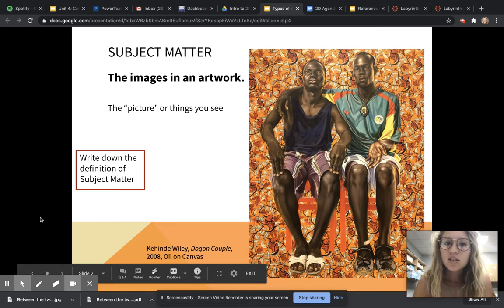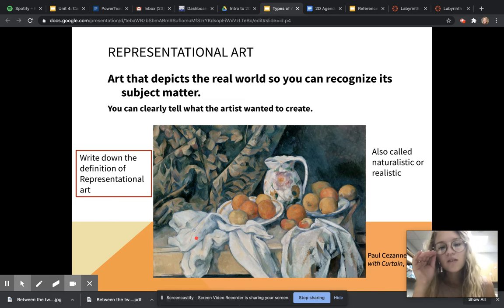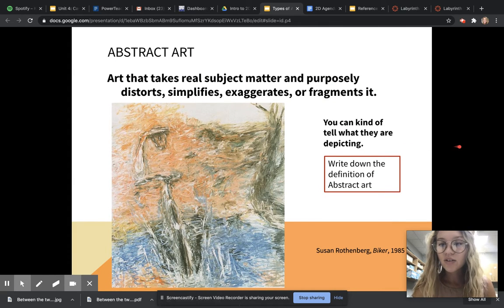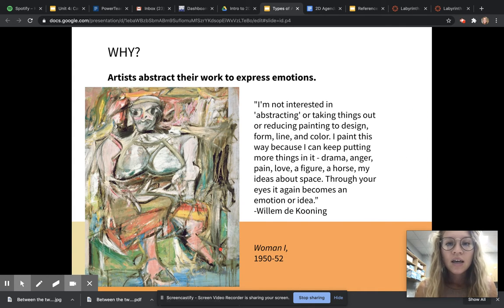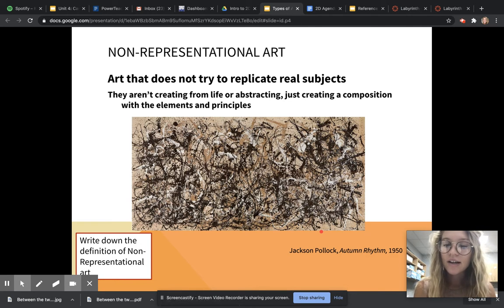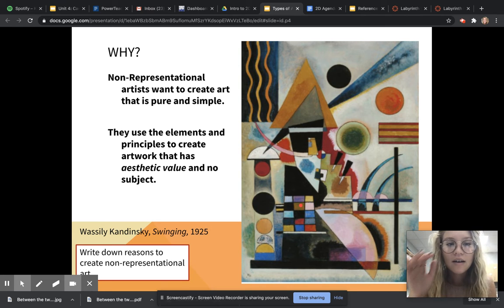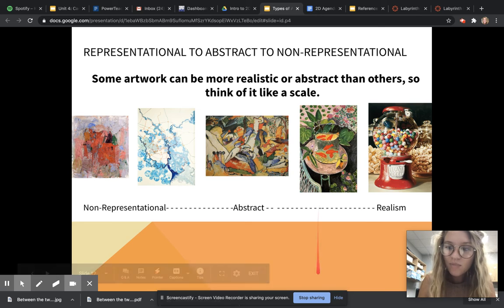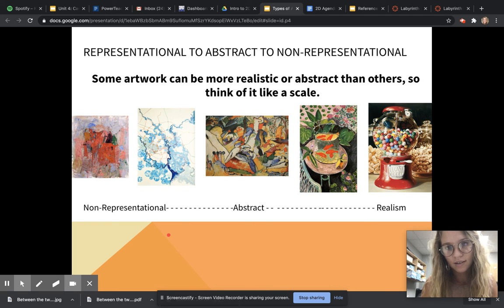Types of Art 2020